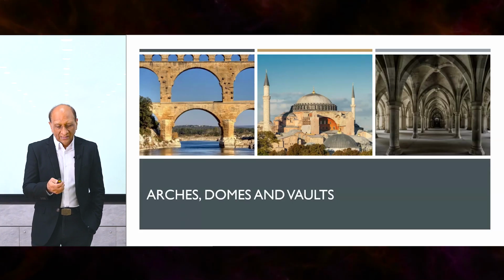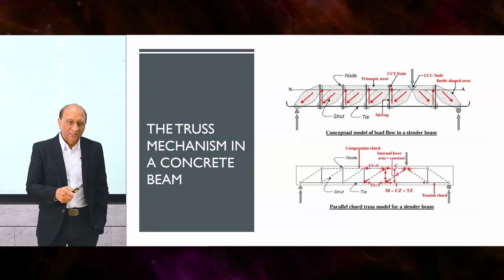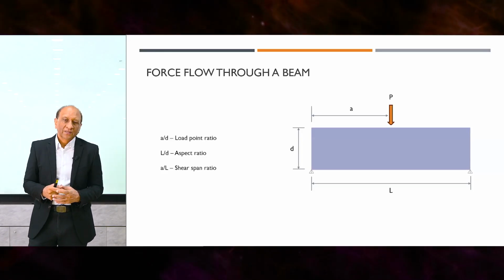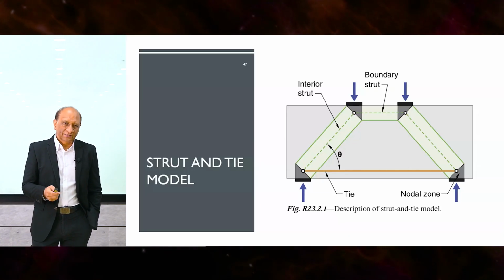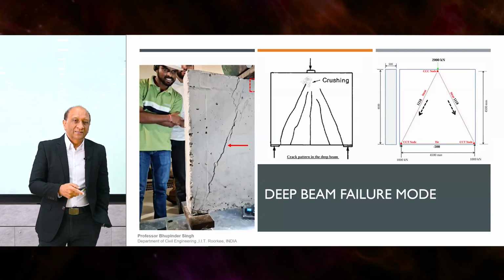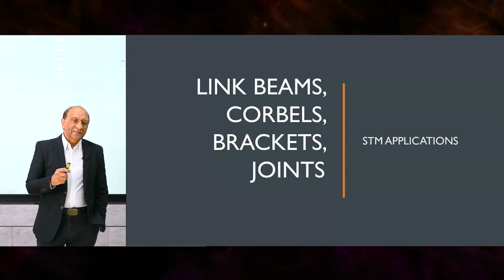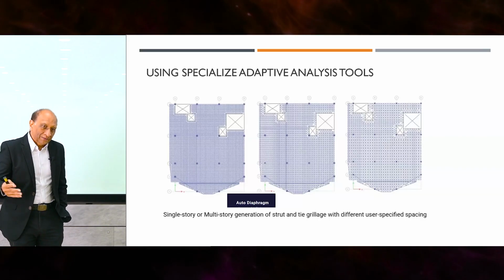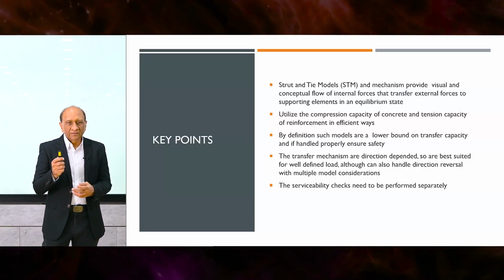Strut And Tie Modeling l Designing For Optimal Force Flow In Concrete Structures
Discover the fundamentals and advanced concepts of Strut and Tie Modeling in concrete structures with this comprehensive video. Learn how this powerful design approach ensures optimal force flow through reinforced concrete elements like deep beams, pile caps, transfer girders, and flow diaphragms. Understand how strut-and-tie models simplify complex stress patterns into compression struts and tension ties, improving structural efficiency and safety.

This video covers:

Historical background and physical concepts behind strut and tie modeling

Practical applications in structural and civil engineering

Designing for shear, torsion, and combined load effects using strut-and-tie models

How to handle disturbed regions (D regions) and detailed reinforcement design

Real-world examples including deep beams, pile caps, bridges, and seismic joints

Latest trends in modeling with finite element extraction and software tools

Best practices for anchorage, node stability, and optimizing structural details

Ideal for structural engineers, civil engineering students, designers, and professionals looking to enhance their understanding of advanced concrete design methods.

Time stamps:
00:00 -Introduction
00:35 -A Historical Perspective
03:40 -The Beam Problem
06:52 -Beam or a Truss
17:39 -Strut - Tie Modeling(STM)
37:19 -Deep Beams and Transfer Girders
40:51 -Pile Caps
46:37 -Link Beams, Corbels, Brackets, Joints
49:20 -Floor Diaphragms
56:51 -Other Applications
01:01:53 -Extraction of STM from FEM